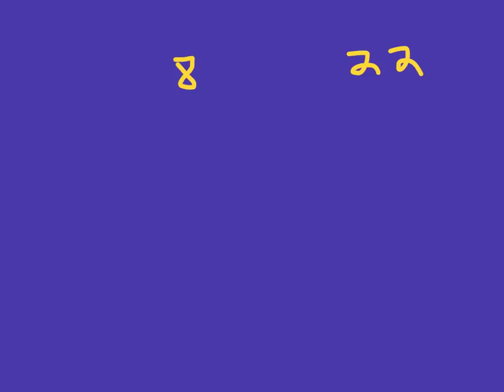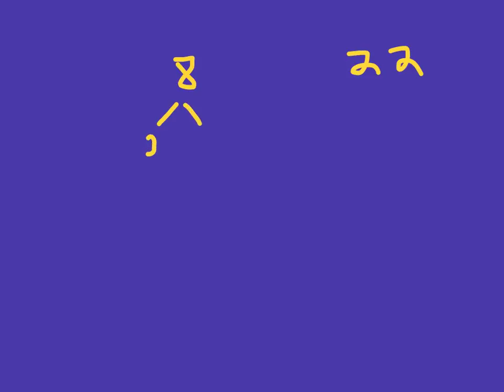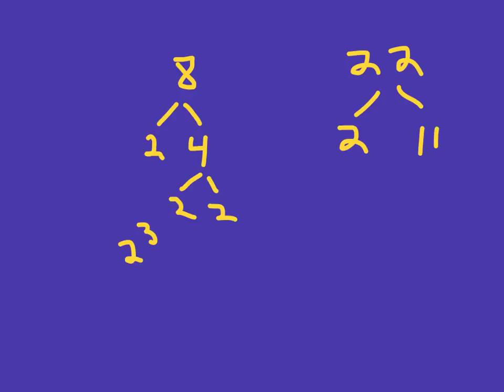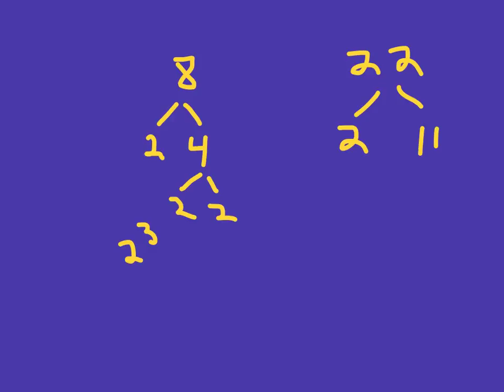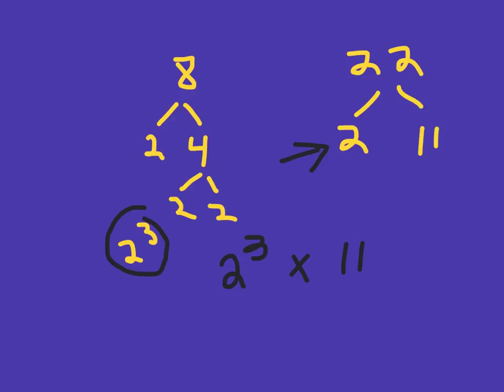Finding the least common multiple of two numbers for Mr. Burns